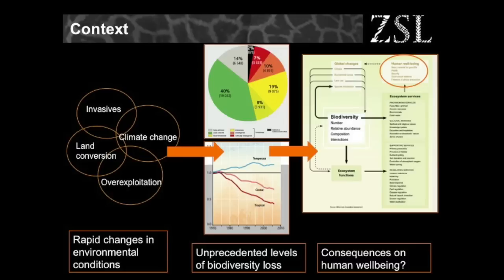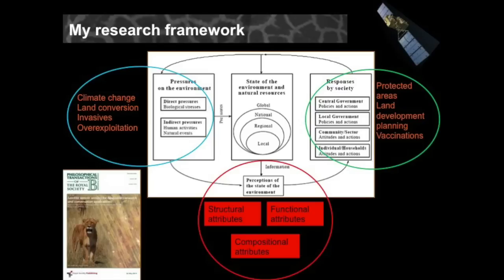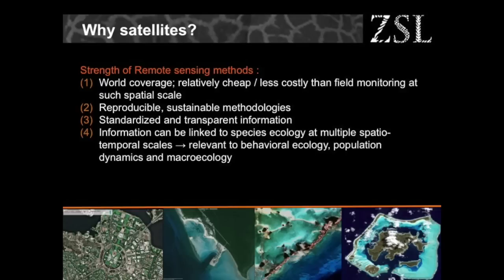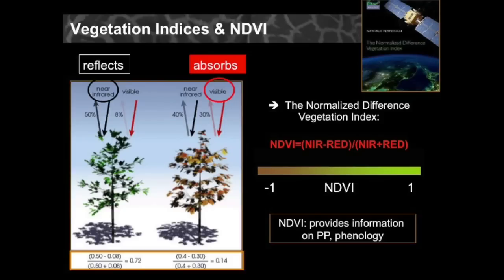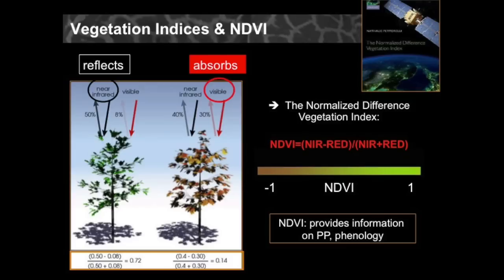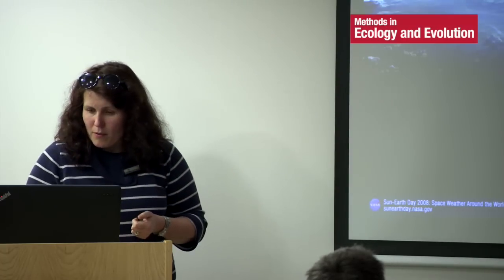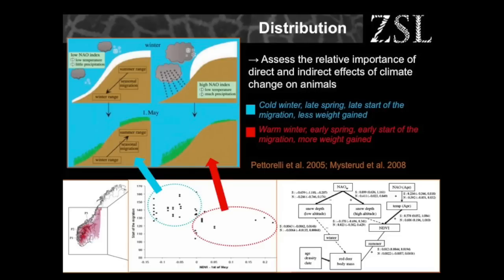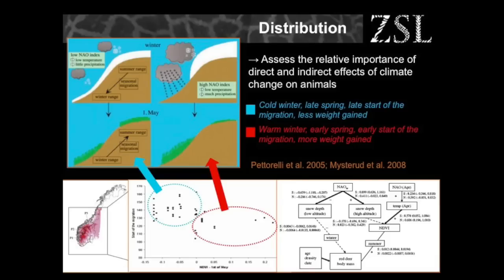Harnessing the Potential of Satellite Remote Sensing for Supporting Ecological Research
Speaker: Nathalie Pettorelli

Abstract: Over the last few decades, numerous studies have highlighted the potential key role of satellite data in macroecology, plant ecology, animal population dynamics, habitat selection and habitat use studies, as well as movement ecology. This talk will provide an overview of the current opportunities for satellite remote sensing to inform ecological research, discuss existing constraints and limitations, and present possible new avenues and ways forward.